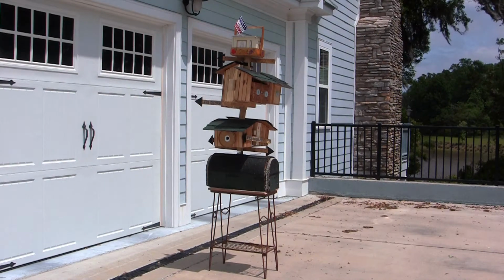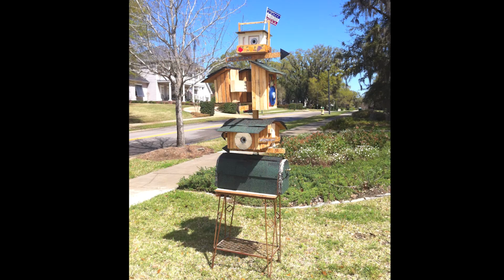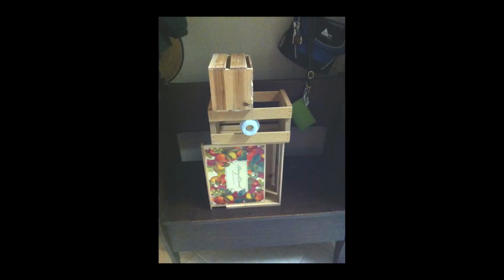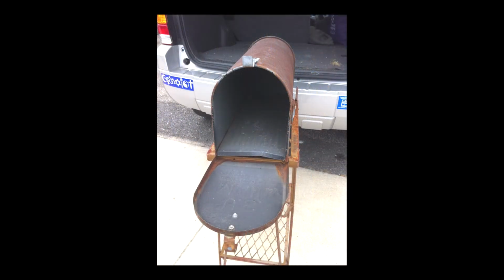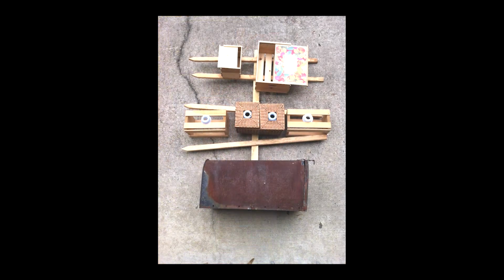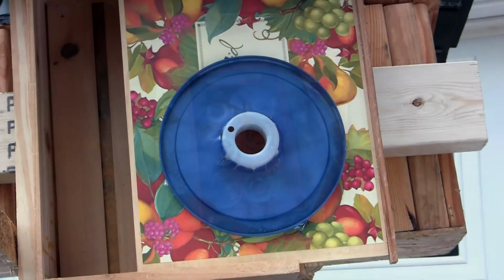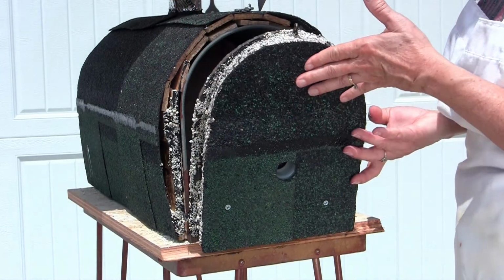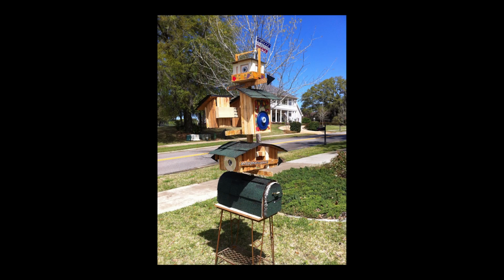National Association of Women in Construction Chapter 72 Birdhouse Build 2014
A short description of our NAWIC Chapter 72 Birdhouse Build in 2014.  This is the result of our group's decision to build a wren "condominium" out of recycled and repurposed materials.